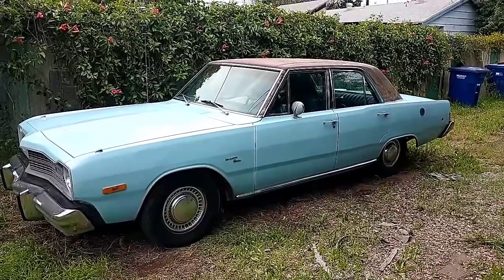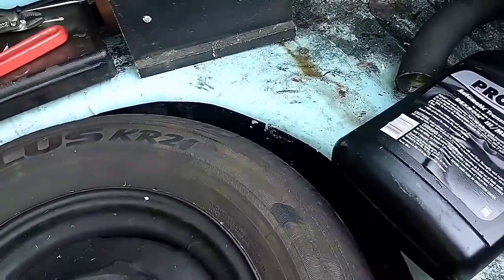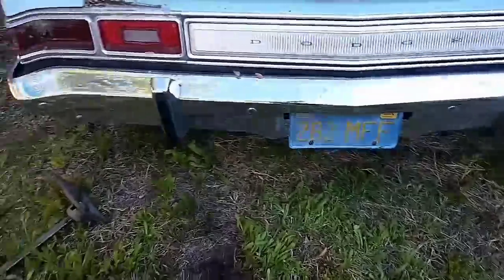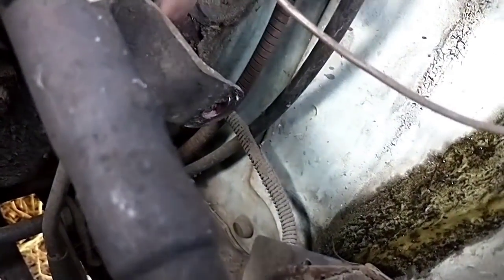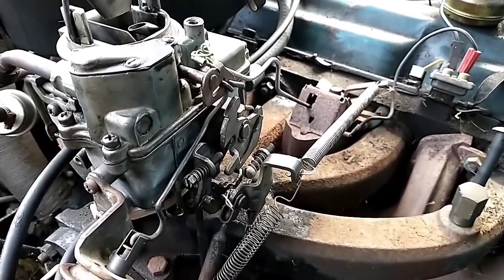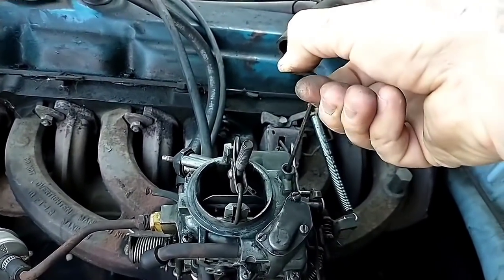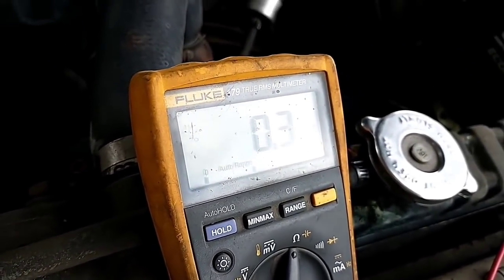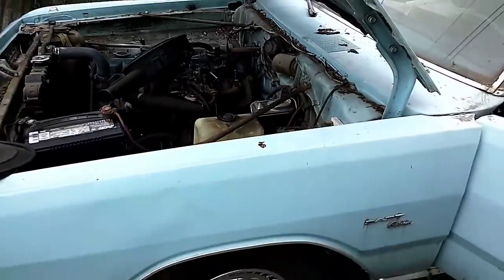Waking up a 1974 Dodge dart after a 5 year slumber.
This is a car I'll never have the time and money to restore like I want. It has to go, but before it does we need to make sure it's capable of driving.

unfortunately the initial footage of the carb rebuild, fuel tank clean and prime was lost due to corruption. The video picks up where I successfully got it to hold an idle.

now you get to see the rest of the clips edited together showing a very abbreviated version of getting it driveable again.